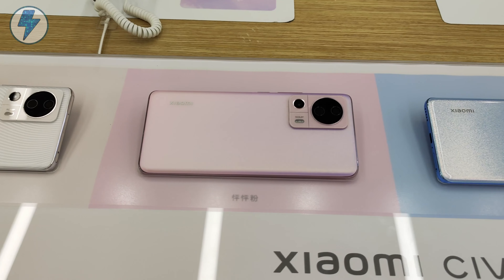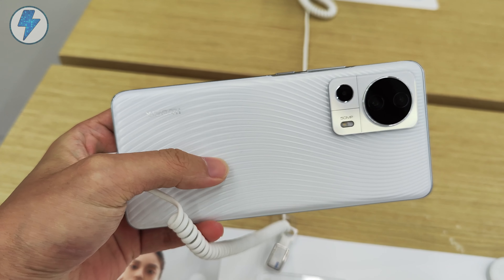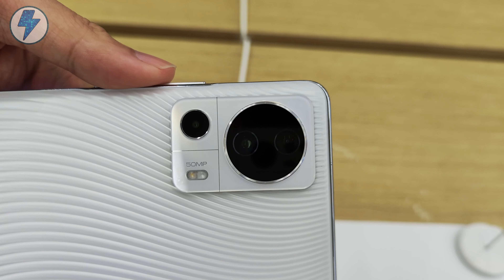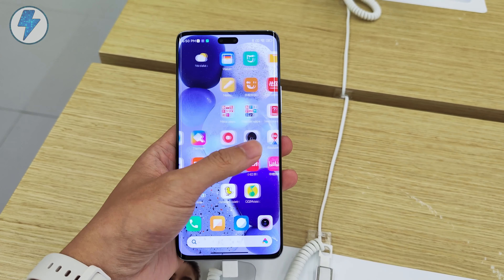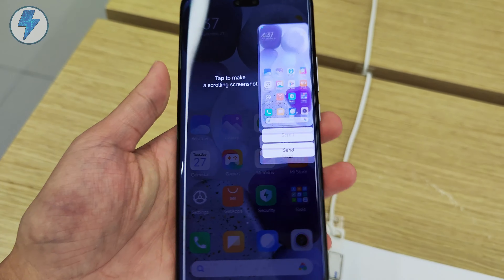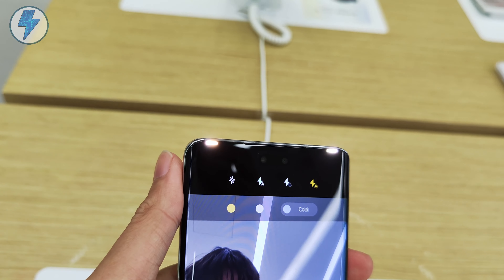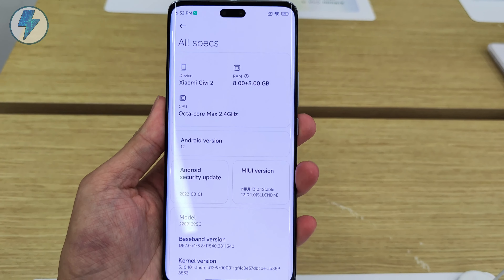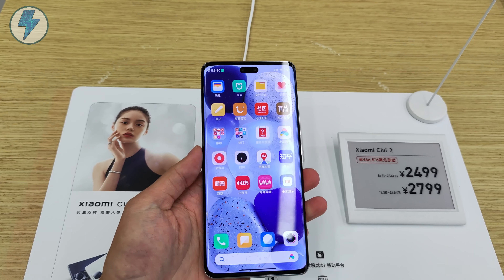Xiaomi Civi 2 Hands-on:First Android Copy of iPhone 14 Pro?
Xiaomi has just release the brand new Civi 2 Series，Let's take a quick view together

Video Chapter
00:00 - Intro
00:16- Design
01:13 - screen & front camera
02:11 - selfie feature
02:43 - Spec
03:00 - Conclusion

ABOUT Lightning Studio
Lightning Stuio is a newly founded tech review team, all our members are from China, and we will continue to bring you latest reviews of the most popular digital products, including smartphones, tablets, wearables and even the coolest electric vechile!